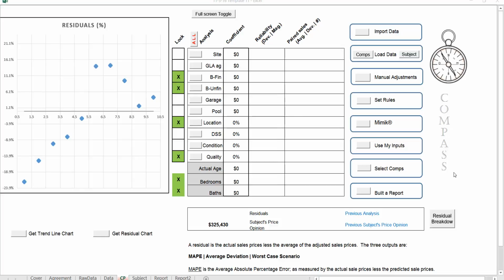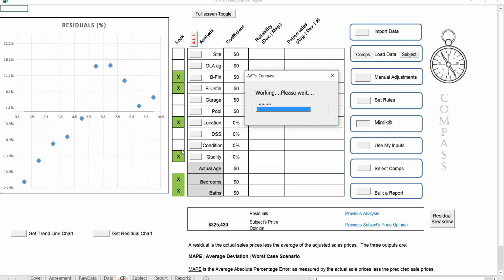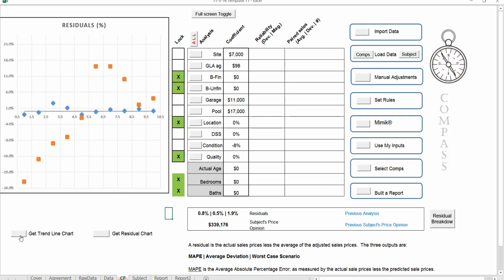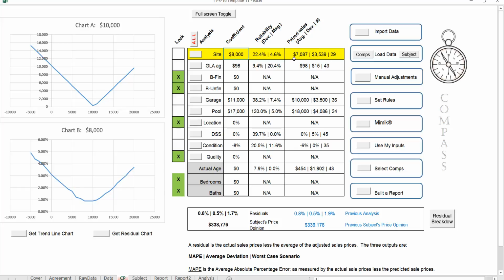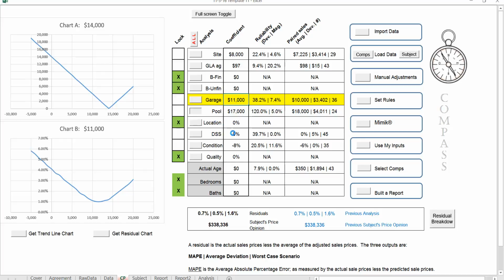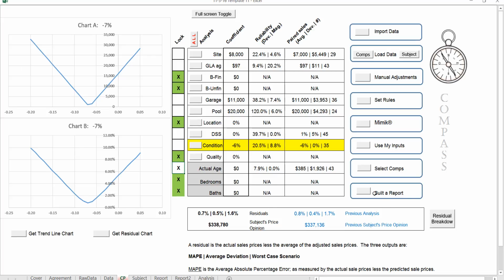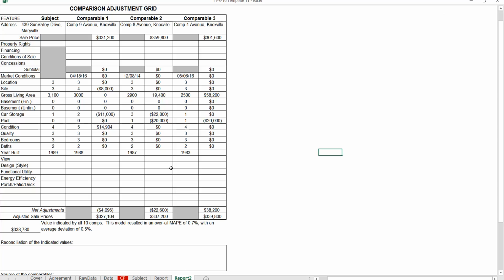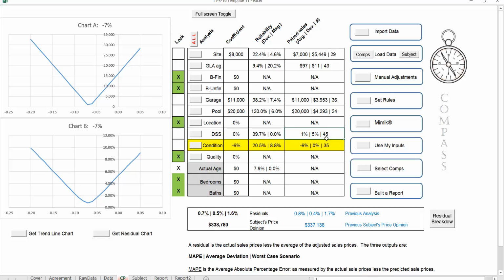Compass Spreadsheet - Overview